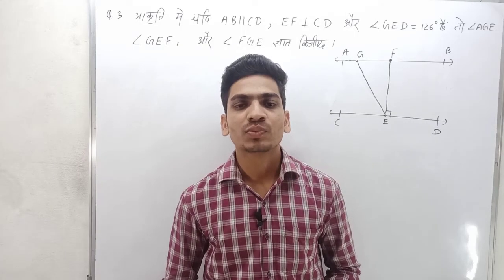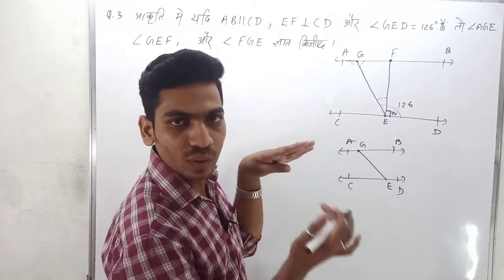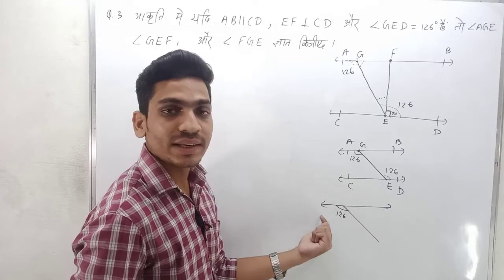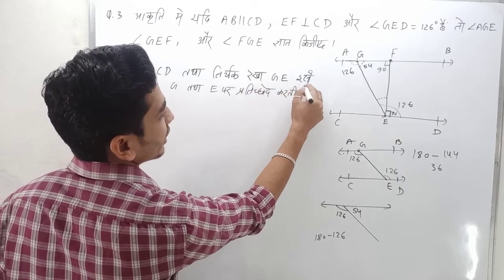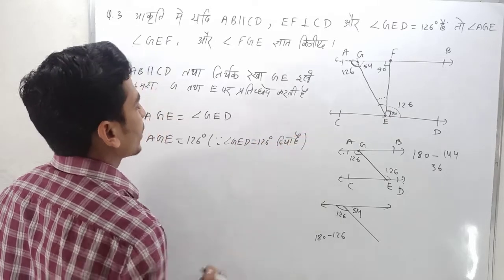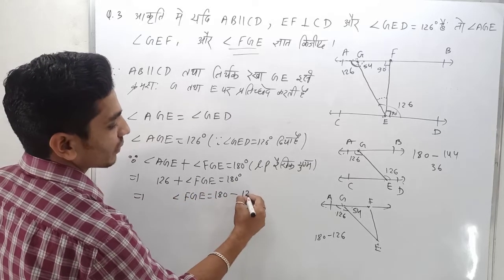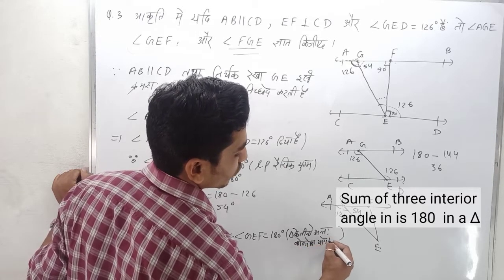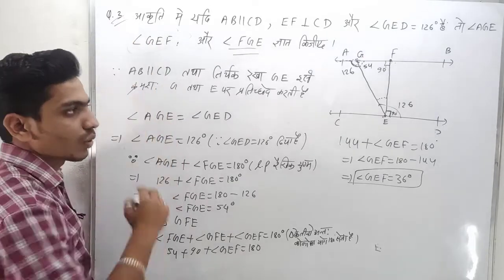Class 9 maths exercise 6.2 Questions 3